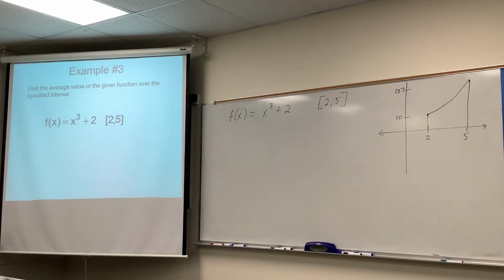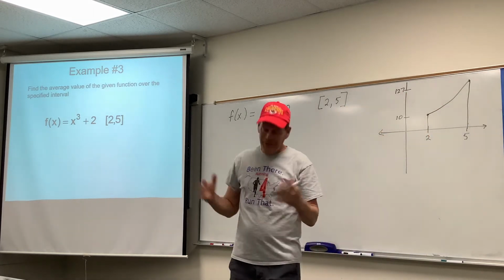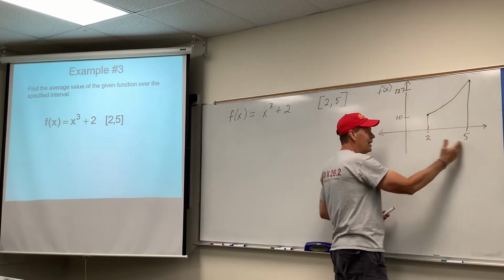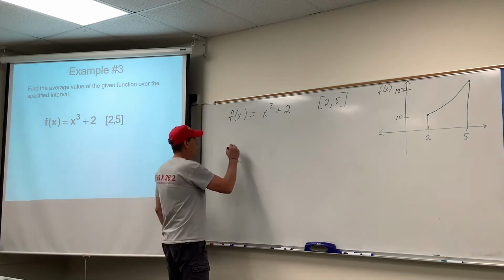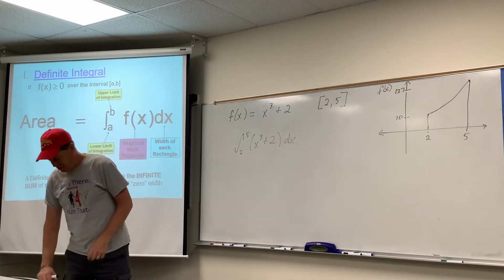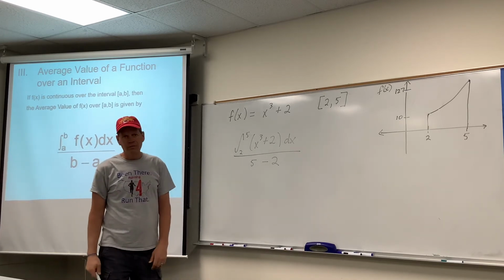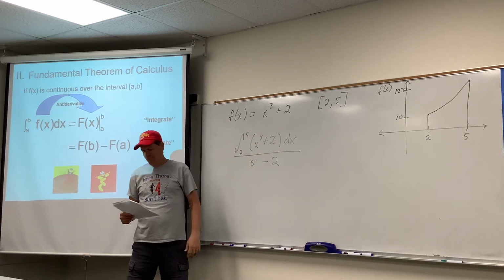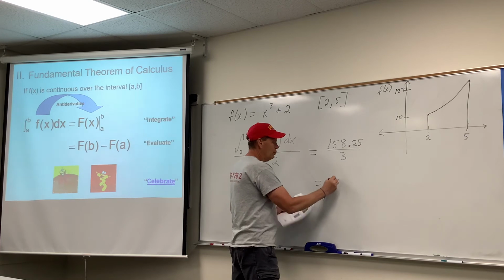Calculus - Evaluation of Integrals - Example